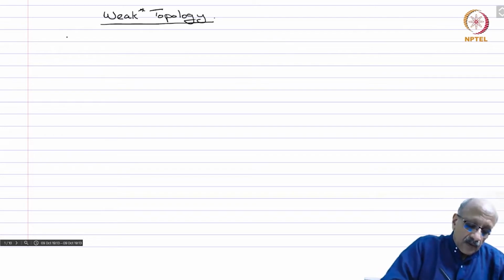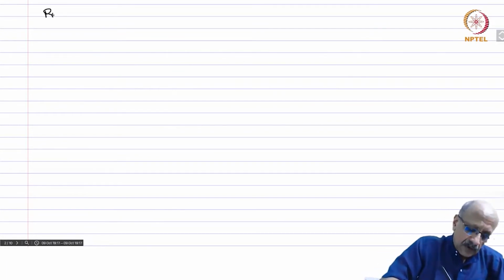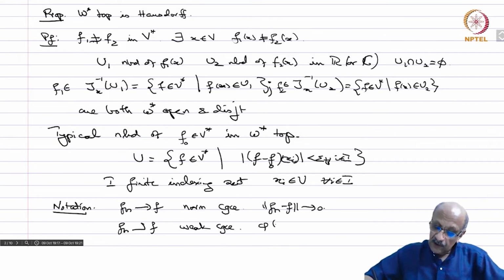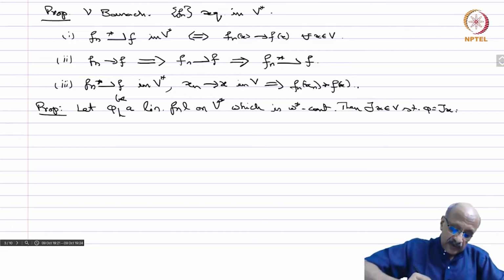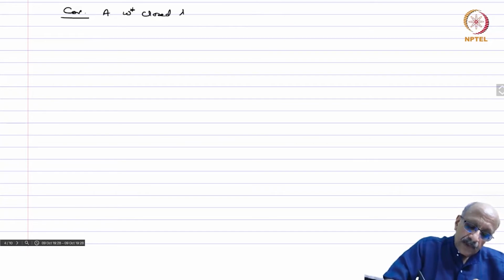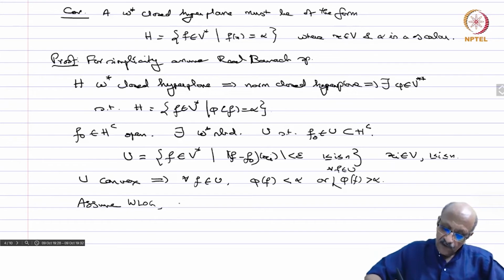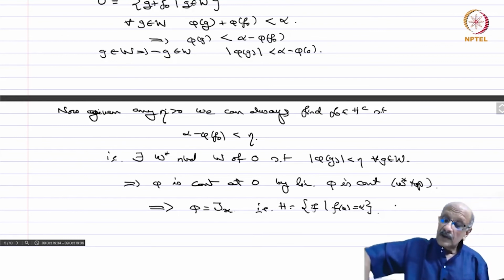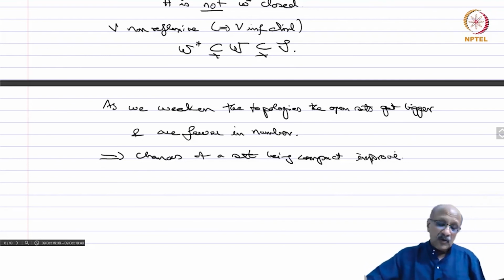Weak* topology - Part 1